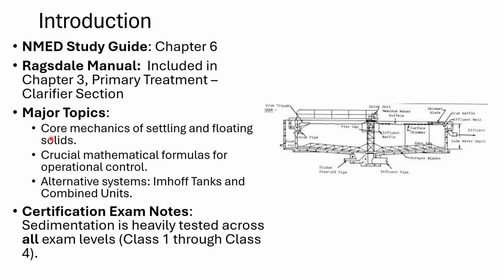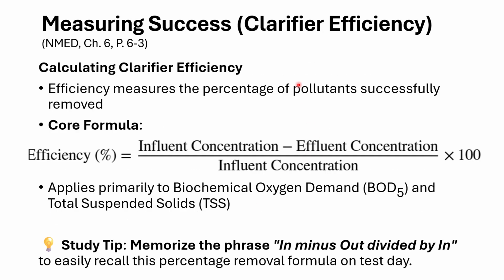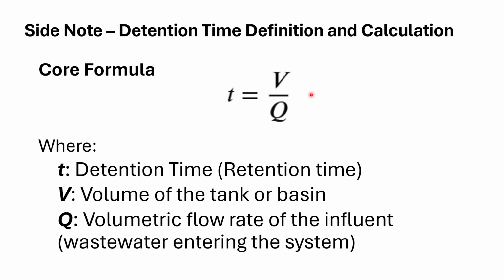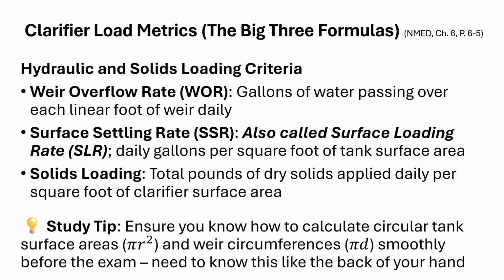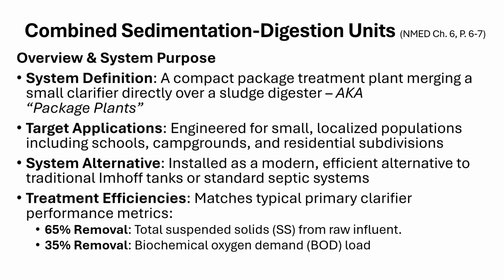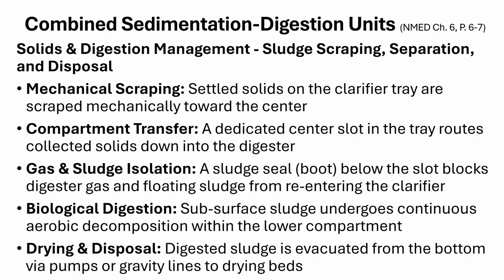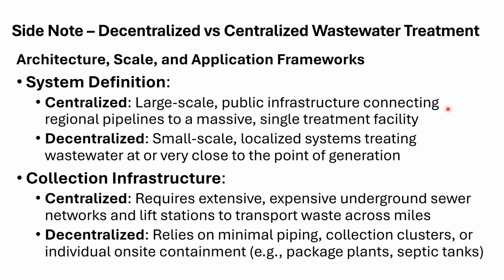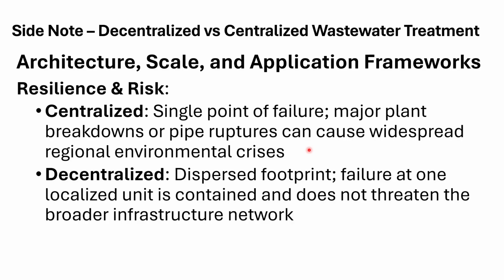Module 7 Sedimentation and Flotation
WATR-290 Module 7 Video - Sedimentation and Flotation